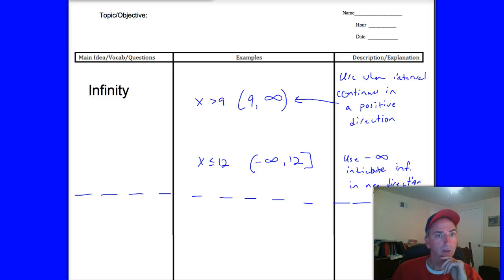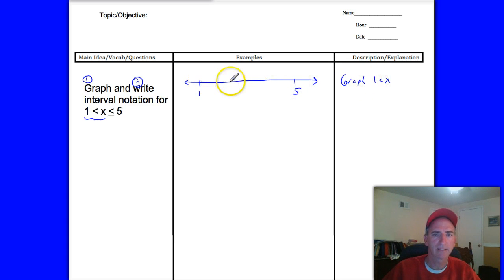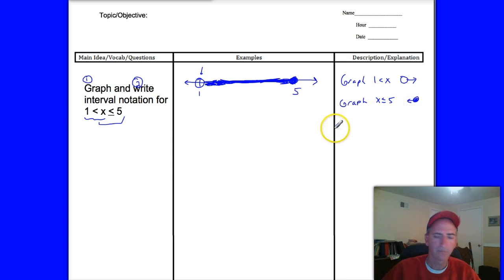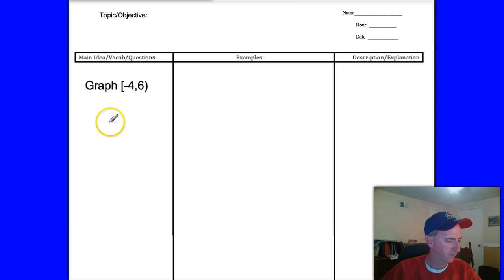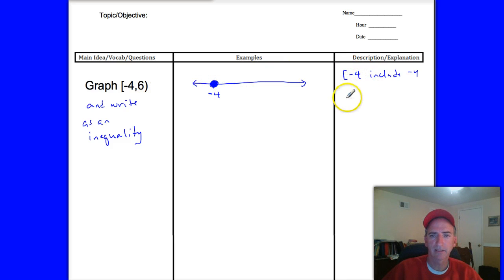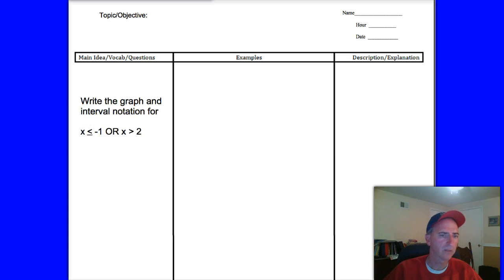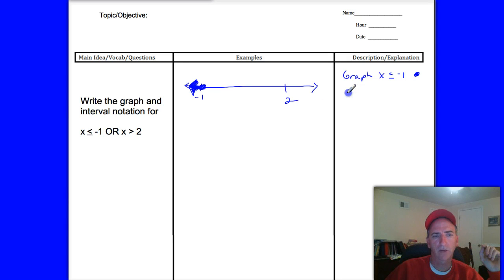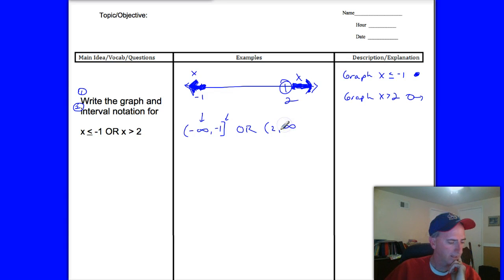Alg 3-6 Interval Notation Part 2